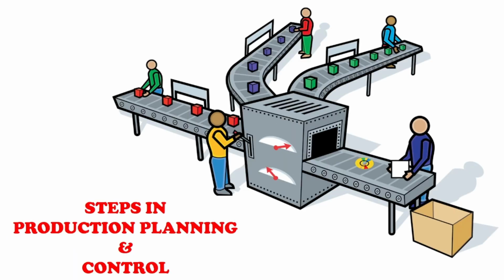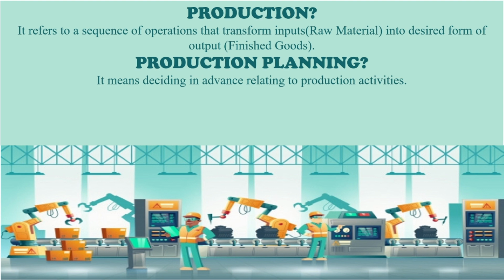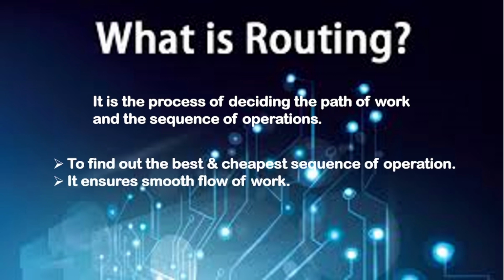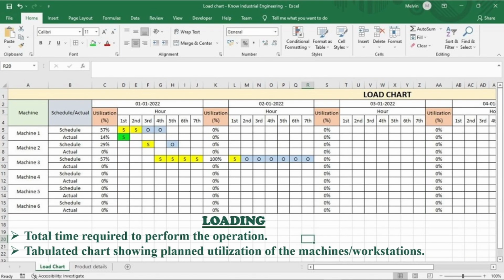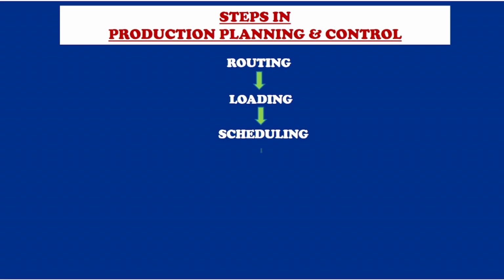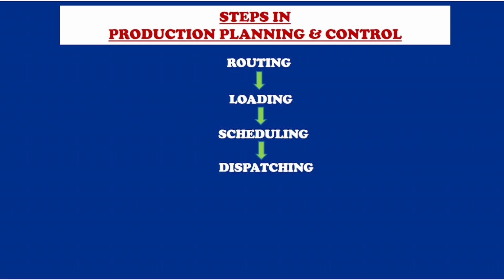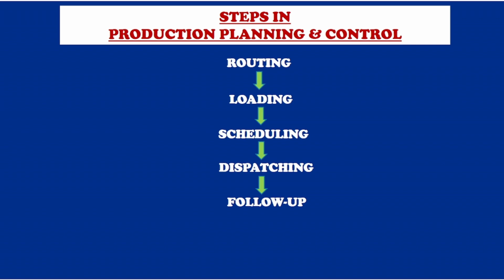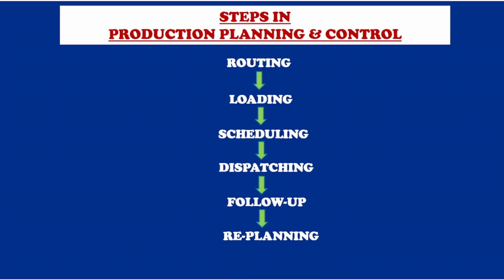STEPS IN PRODUCTION PLANNING & CONTROL l ROUTING l LOADING l SCHEDULING l DISPATCHING l FOLLOW-UP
WHAT ARE THE STEPS IN PRODUCTION PLANNING AND CONTROL? WHAT IS ROUTING, LOADING, SCHEDULING, DISPATCHING, FOLLOW-UP, RE-PLANNING?